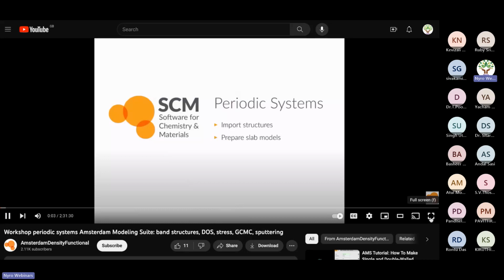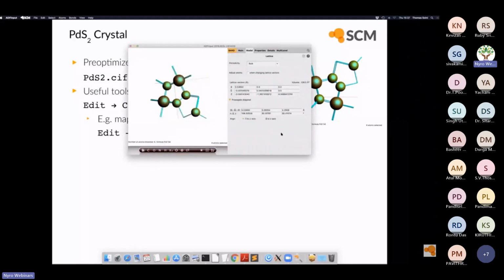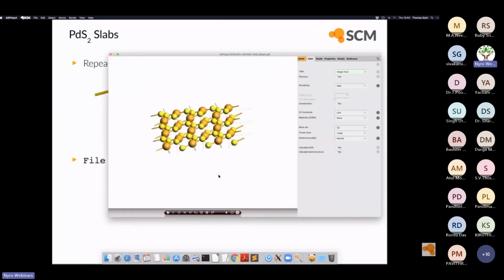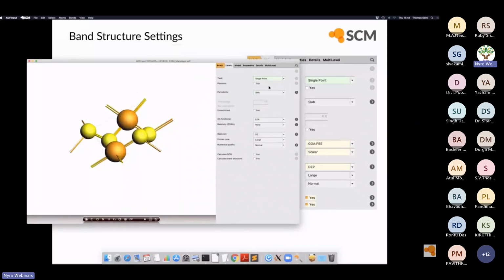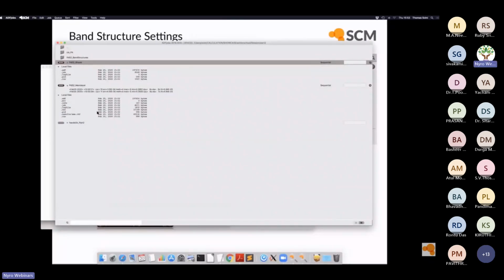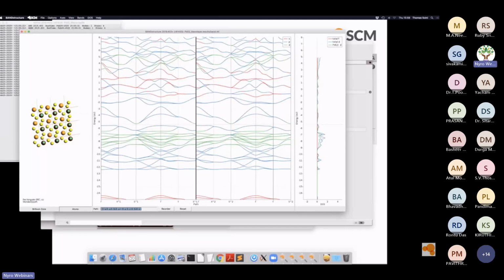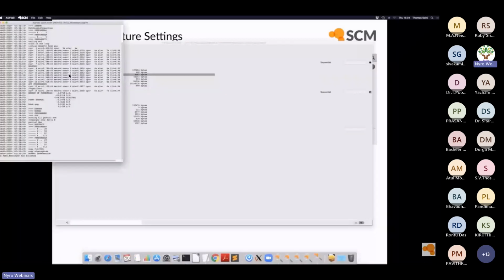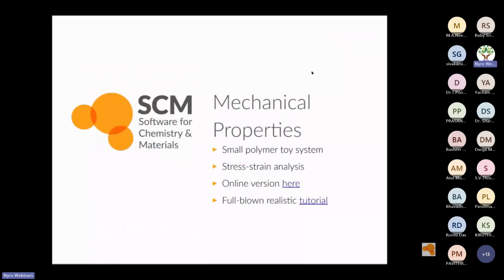Day 03 - Nyro SCM 2023 Workshop Series